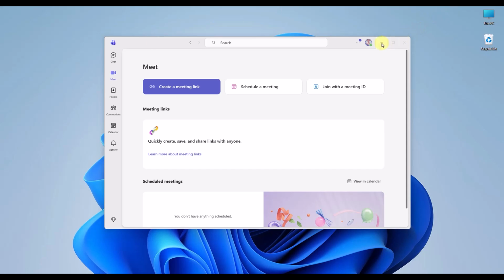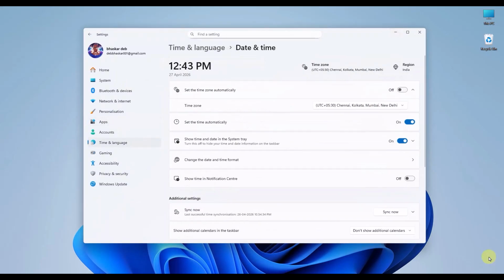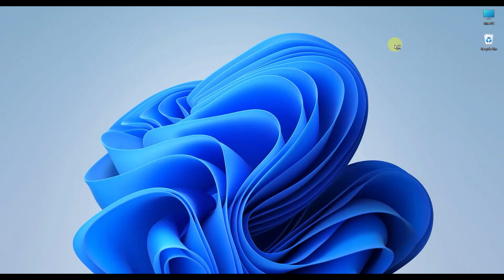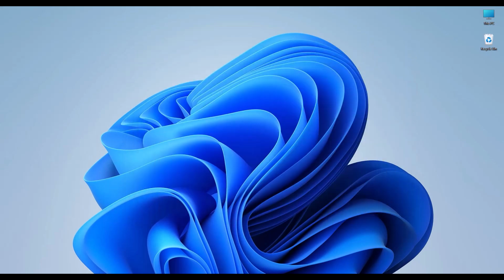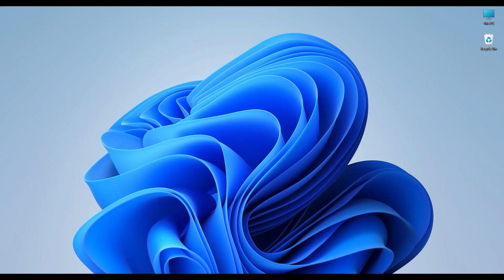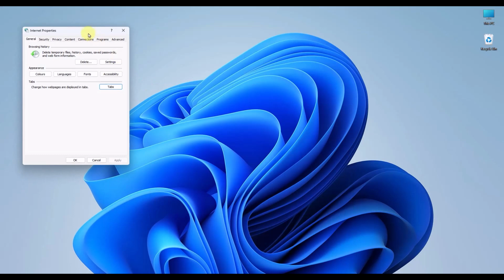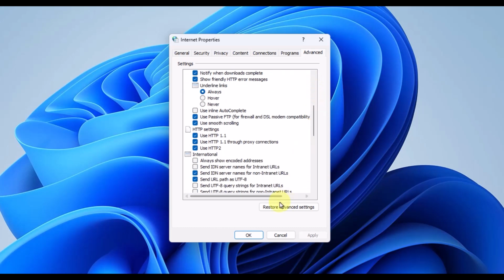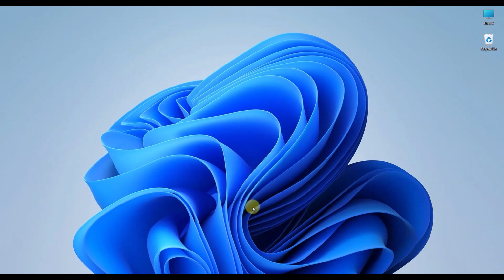How to Fix Microsoft Teams Error CAA70007 (Stuck on Loading Screen)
In this Delft Stack tutorial, we'll show you exactly how to fix Error CAA70007 in Microsoft Teams. If your desktop app is completely stuck on the loading screen and throws a network connection error, it is usually because of broken security certificates, corrupted cache files, or disabled internet protocols. We will walk you through syncing your system clock, wiping the local AppData cache, and restoring advanced TLS configurations so you can log back in immediately!

🔹 What You'll Learn in This Video:

✅ Sync Your System Clock: Why a desynchronized Windows clock instantly breaks the security certificates Microsoft Teams needs to connect, and how to fix it.
✅ Clear the Local Teams Cache: How to safely navigate to your hidden AppData folder to forcefully wipe corrupted background login files that cause infinite loading loops.
✅ Enable TLS 1.2 Protocol: How to use the classic Internet Options control panel to restore advanced security settings and ensure TLS 1.2 is properly checked.

📌 Timestamps

⏱ 00:00 - Introduction to Teams Error CAA70007
⏱ 00:21 - Syncing System Clock & Date Settings
⏱ 00:50 - Clearing the Microsoft Teams AppData Cache
⏱ 01:26 - Restoring Advanced Internet Options & Enabling TLS 1.2
⏱ 01:56 - Summary and Conclusion

Error CAA70007 is a network error code that essentially means Microsoft Teams cannot establish a secure connection to the authentication servers. While it might look like your internet is broken, it is almost always a local misconfiguration. Instead of completely reinstalling the application, this straightforward tutorial targets the three specific Windows properties that cause the connection drop, letting you fix the issue natively in under two minutes!